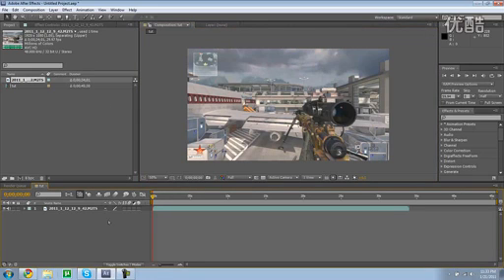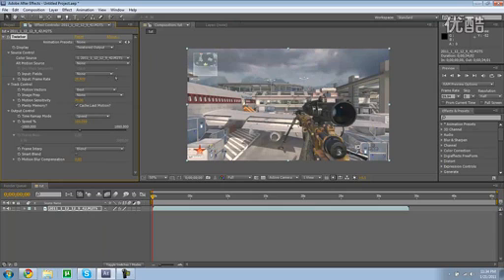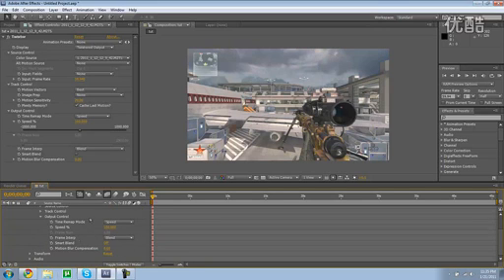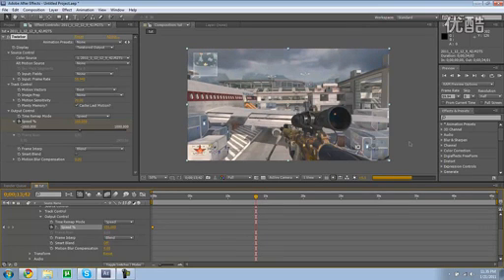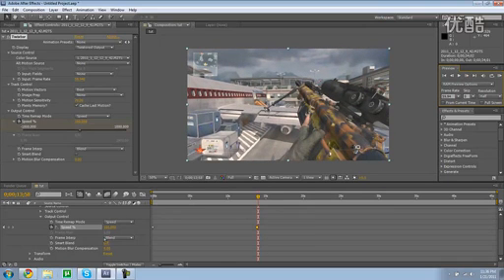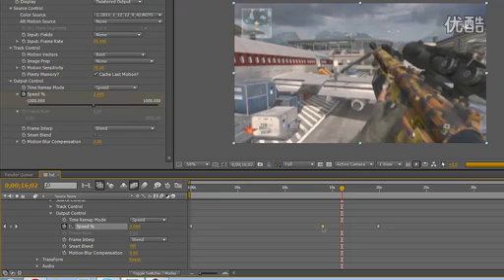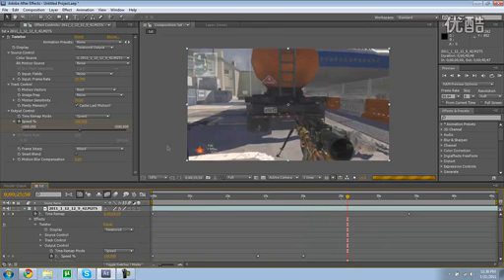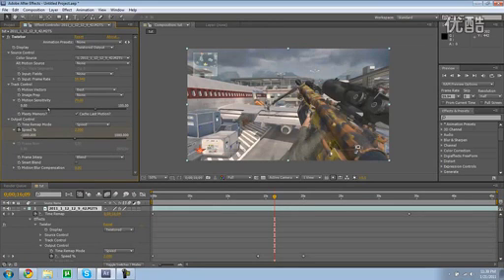AE變速插件Revisionfx Twixtor v5 04 for AE